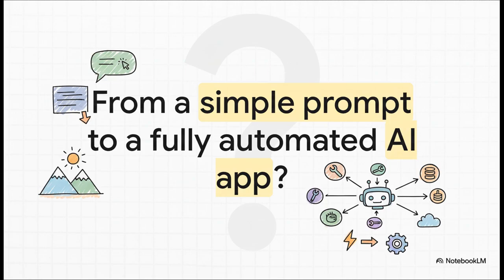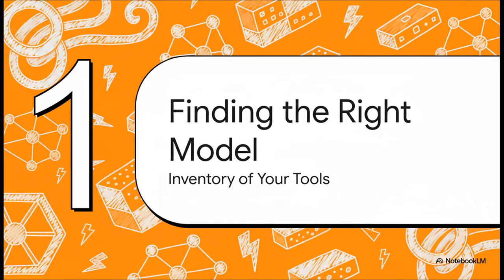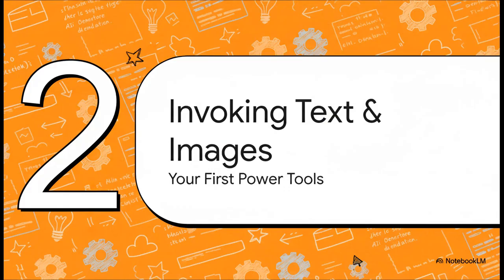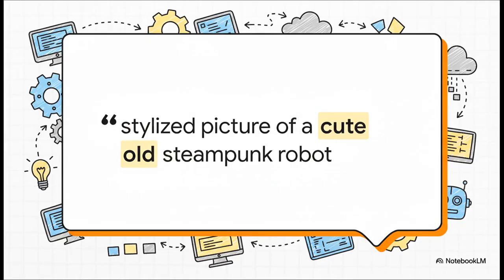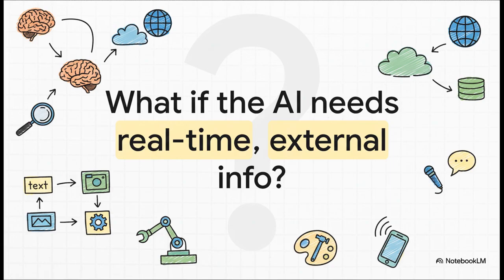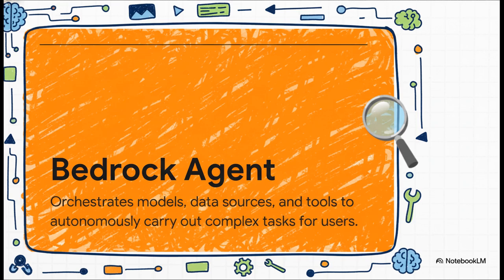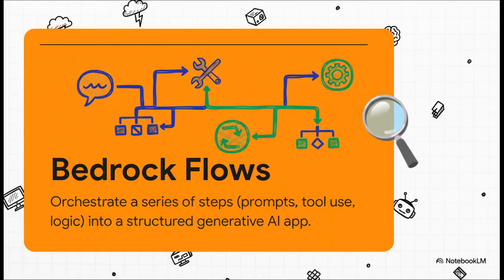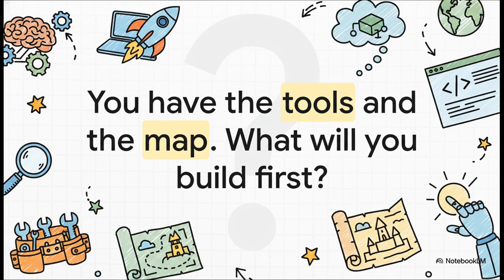Amazon Bedrock: Building AI Apps in Minutes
In this video, you'll learn how to build powerful AI applications using Amazon Bedrock SDKs. We'll start with listing available models and move on to generating text, images, videos, and integrating with external tools. Finally, we'll explore creating autonomous agents for full automation.